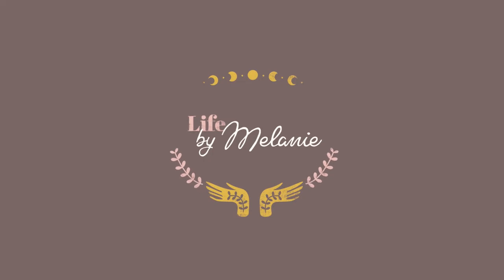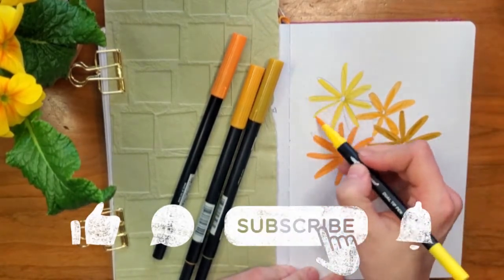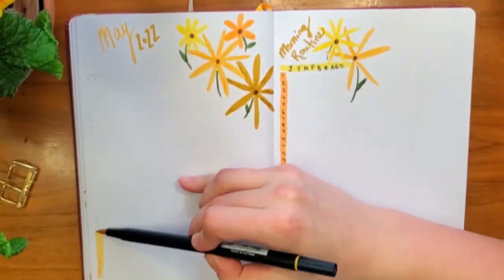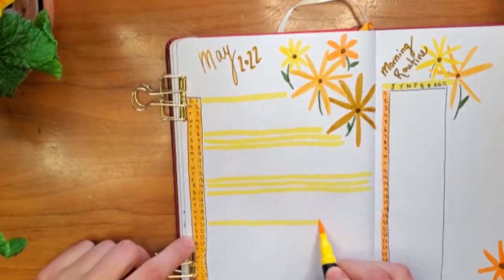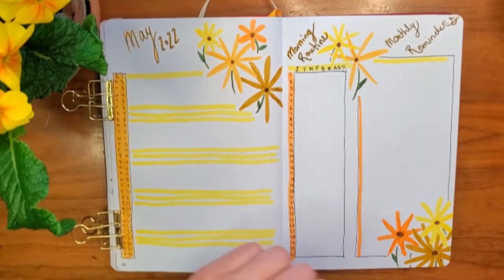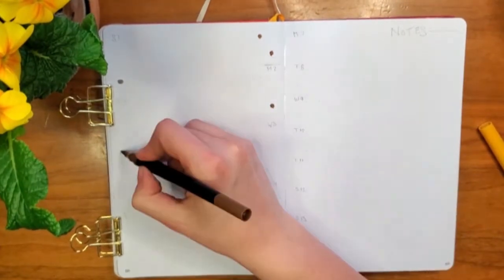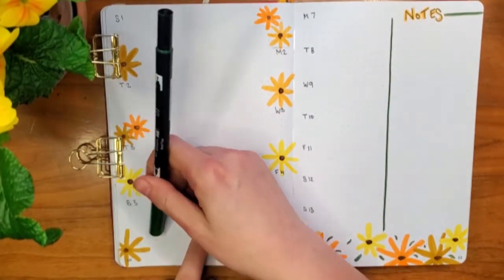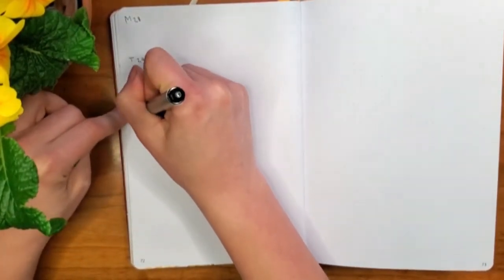May Plan with Me 🌼 A Bright Monthly Bullet Journal Set-up Full of Flowers!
So bright, so happy! The month of May here on the homestead is busy to say the least, this quick and easy monthly spread lets me stop and enjoy the flowers while remaining organized and grounded. I hope you enjoy planning with me and my musing while we get ready for the last month of spring!